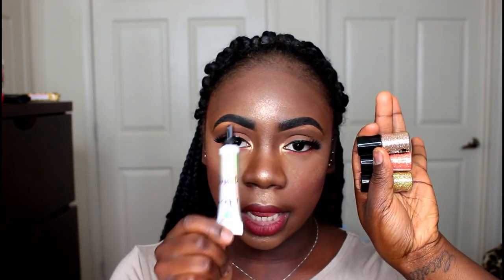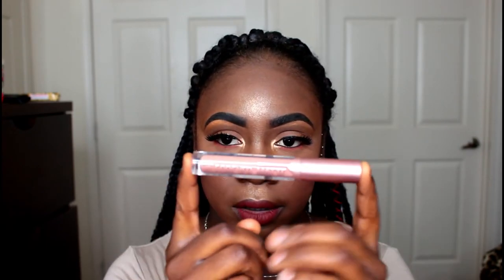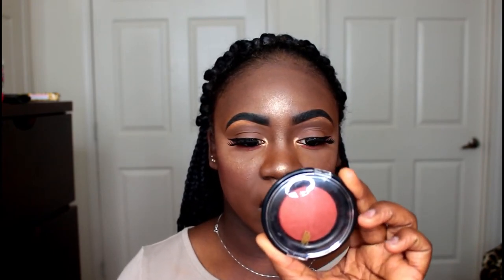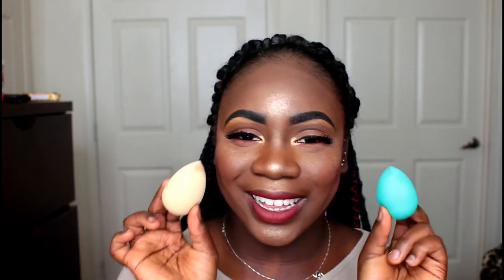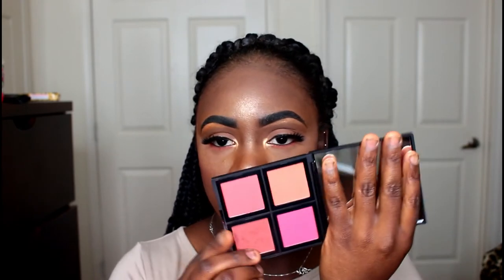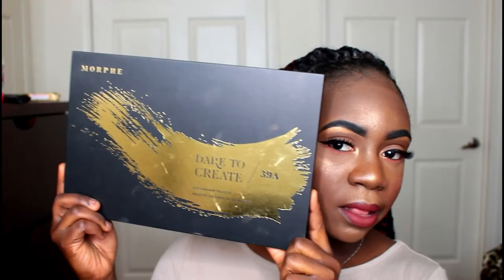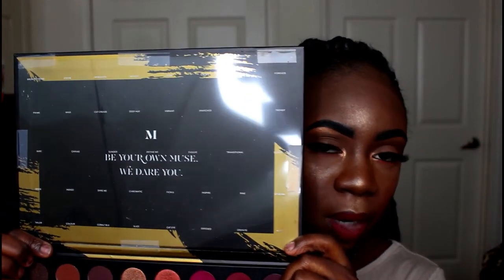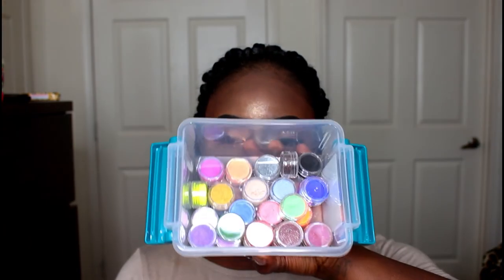COLLECTIVE MAKEUP HAUL | MORPHE, MYO MAKEUP, SUPER GLITTERS ETC.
Hey Loves, so I was purchasing products for the two past two months and I got some good stuff.
I wanted to share with you guys the products that I bought, let me know down in the comments if you guys want to see a review on anything.

|Filming|
Canon T5i, Umbrella Lights, Ring Light
Filmora Wondershare

|Music|
Song:Chilling